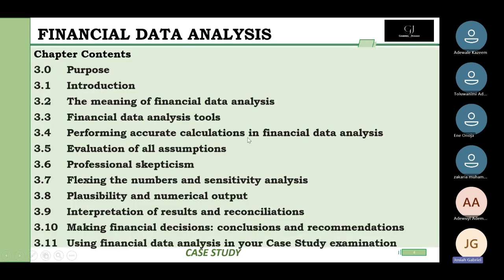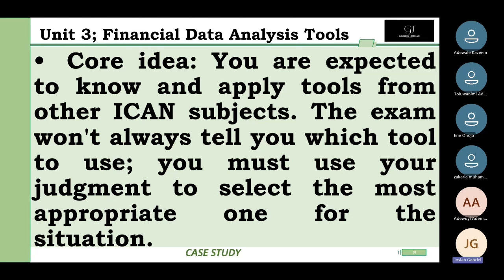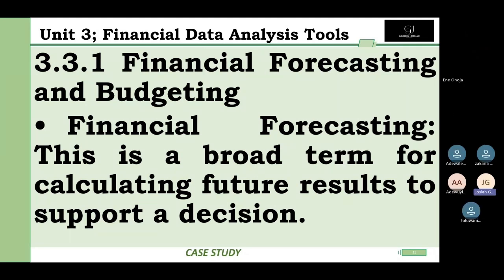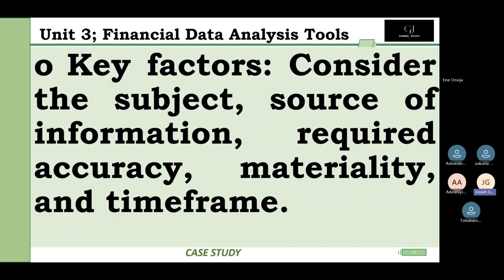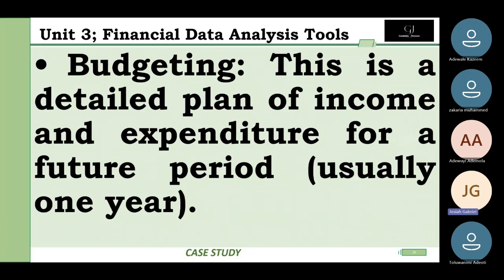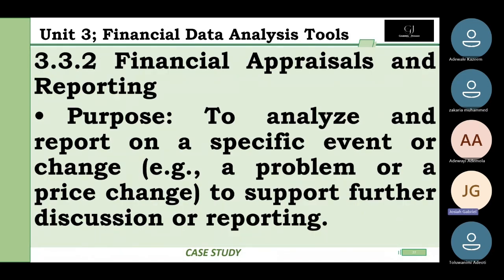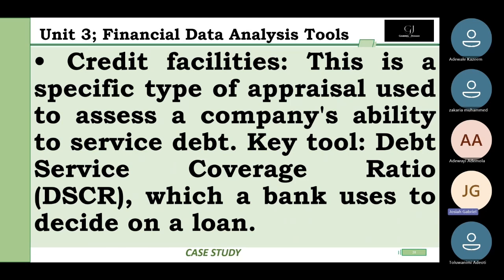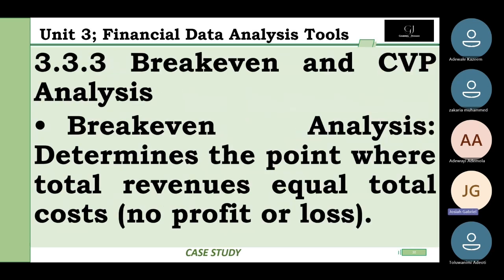I Part 1 I ICAN Case Study Nov 2025 – Master Financial Data Analysis for Exam Success I Live Class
📚 ICAN Case Study Lecture – Chapter 3: Financial Data Analysis (November 2025 Exam Prep)

Are you preparing for the ICAN November 2025 Case Study Exam? In this lecture, we cover Chapter 3: Financial Data Analysis — one of the most important areas for success in the Case Study paper and in your career as a Chartered Accountant.

You’ll learn how to analyse financial data like a professional, apply key analytical tools, question assumptions with professional scepticism, and present findings that drive better business decisions.

🔍 Chapter 3 Content Overview:
3.0 Purpose – Why financial data analysis is vital for ICAN Case Study success and professional accounting work.
3.1 Introduction – The role of analysis in strategic decision-making and ICAN exam performance.
3.2 Meaning of Financial Data Analysis – Understanding the process and objectives of financial analysis.
3.3 Financial Data Analysis Tools – Ratios, trend analysis, comparative analysis, and other techniques.
3.4 Performing Accurate Calculations – How to ensure precision to maintain credibility in your ICAN Case Study.
3.5 Evaluating All Assumptions – Testing the validity of underlying assumptions in your financial models.
3.6 Professional Scepticism – Questioning and verifying figures rather than accepting them blindly.
3.7 Flexing the Numbers & Sensitivity Analysis – Testing scenarios to see the impact of changes on results.
3.8 Plausibility & Numerical Output – Ensuring results make sense in the context of the business case.
3.9 Interpretation & Reconciliation – Making your numbers tell a consistent and logical story.
3.10 Making Financial Decisions – Translating analysis into actionable and well-supported recommendations.
3.11 Applying Financial Data Analysis in Your Case Study Exam – How to integrate these skills into your November 2025 answers.

💡 Key Benefits of Watching This Lecture:

Master financial analysis techniques for the ICAN Case Study paper.

Learn how to apply sensitivity analysis and test business scenarios.

Develop professional scepticism to identify errors, gaps, or bias in data.

Present clear, logical, and exam-ready financial recommendations.

Whether you are an ICAN Case Study student aiming for distinction or a professional accountant looking to sharpen your financial analysis skills, this lecture will give you practical strategies and exam-focused insights.

Chapter 1: Understanding the Case Study Exam

ICAN Case Study Past Question Debriefs (2014–2024)